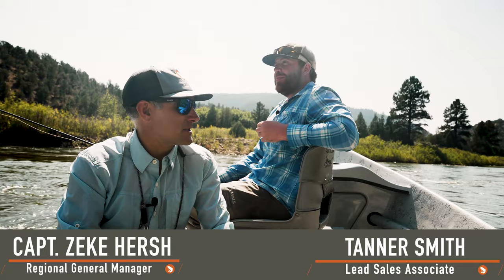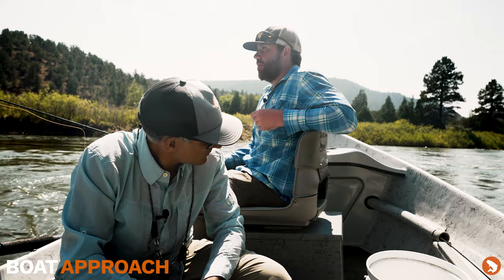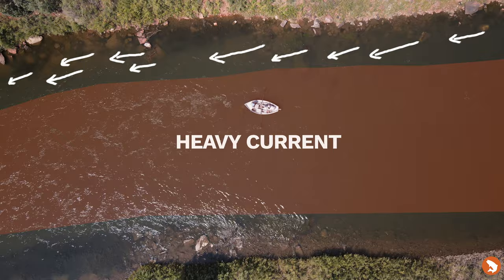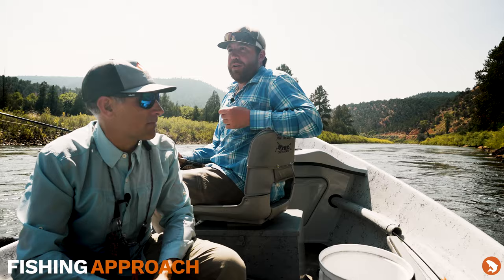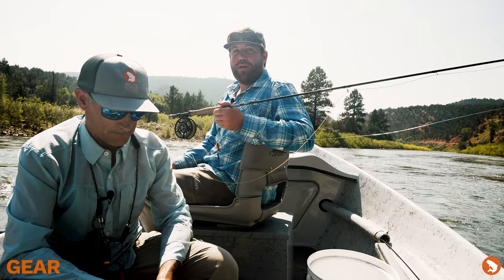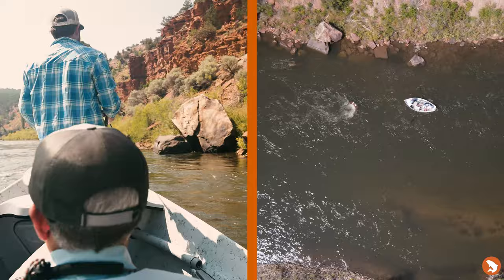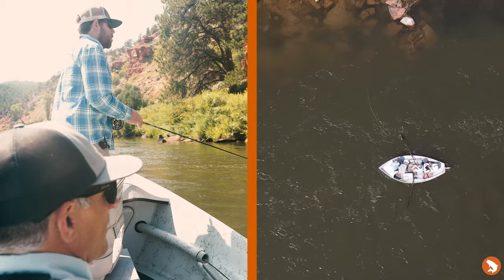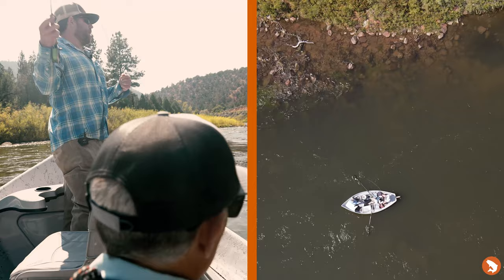Fishing Streamers from a Drift Boat // READING WATER on the Colorado River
Reading water and understanding how to present and fish your fly in a specific section of water trumps fly selection in many ways. We're excited to launch a new SERIES on our YouTube Channel titled: "READING WATER." In each episode of READING WATER, we will tag along with a skilled and experienced angler who will give us insight into how they approach a specific section of water from all angles - GEAR, RIGGING, FLY CHOICE, SEASONALITY, FLOWS, and the like.

For this episode of READING WATER, we joined Trouts own Zeke Hersh and Tanner Smith as they float fish one of their favorite stretches on the Colorado River. Zeke explains how he likes to position his boat to put the angler in the best position to catch fish. Similarly, Tanner talks to what he's looking for and how he's swimming his streamer through current breaks and the like, in order to entice an eat. The concepts they explain are great approaches for a variety of water along the Colorado, and any big floatable freestone filled with eager trout. Enjoy in HD.